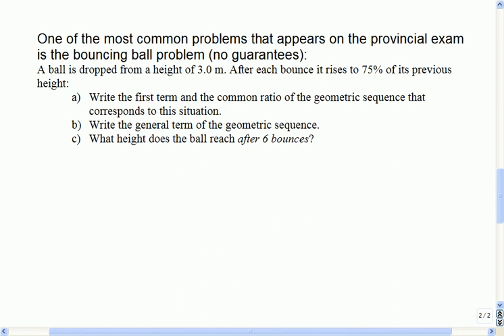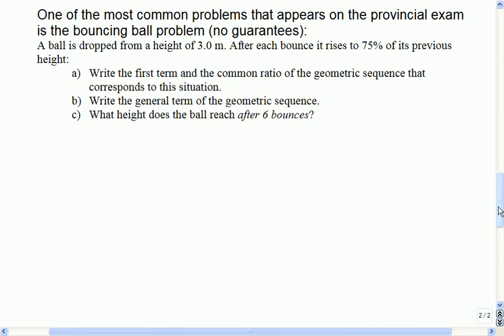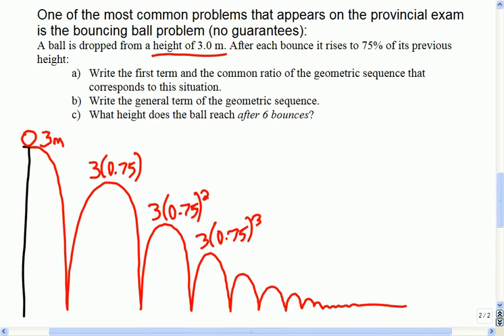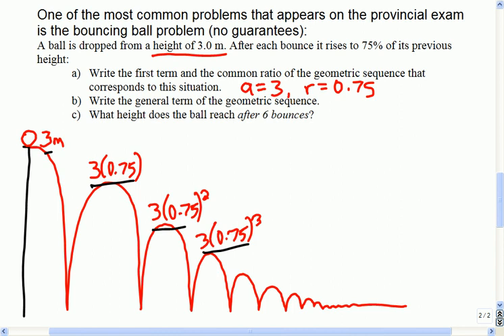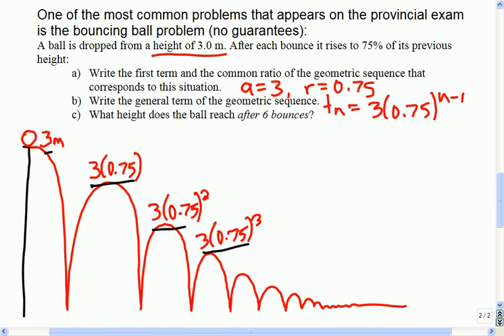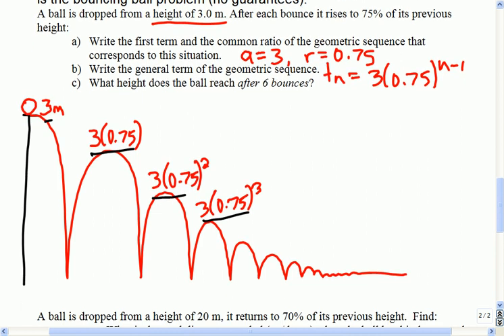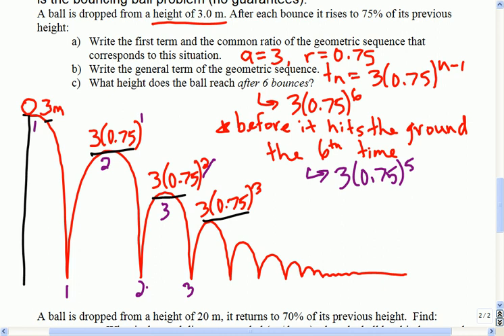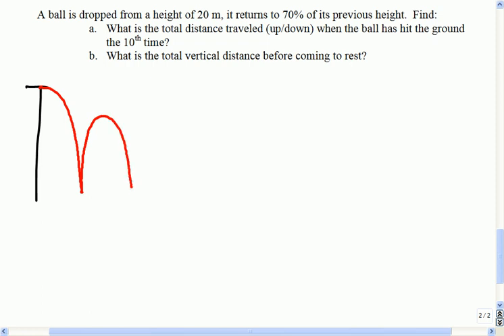Mr Joyce - Math 12 Applications of Sequences and Series II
In this lesson we look at some applications from our unit on geometric sequences